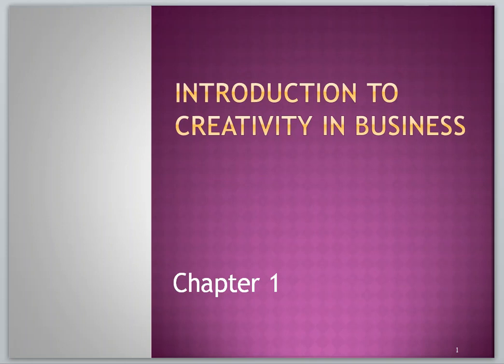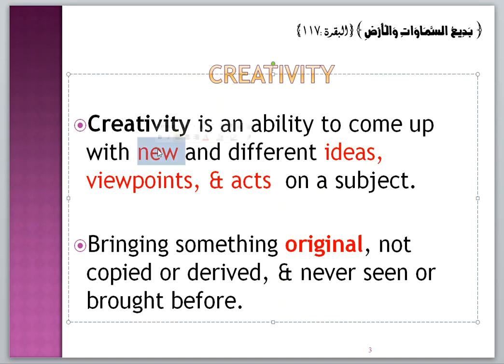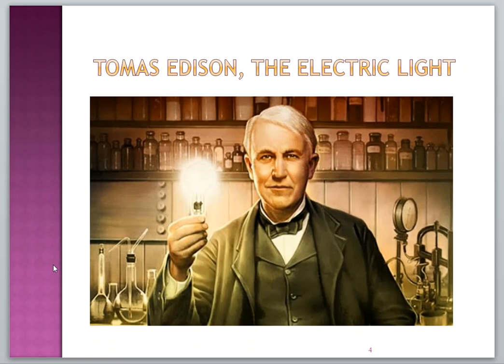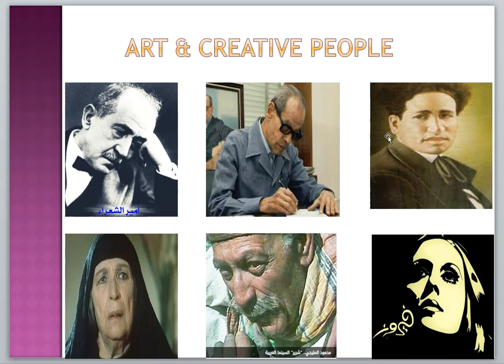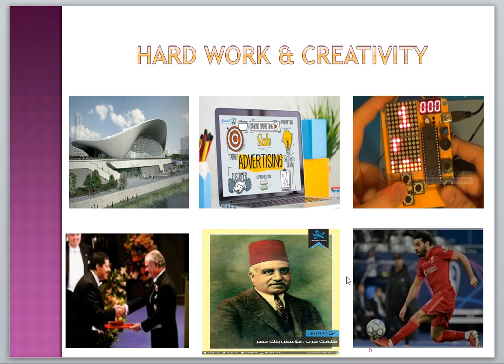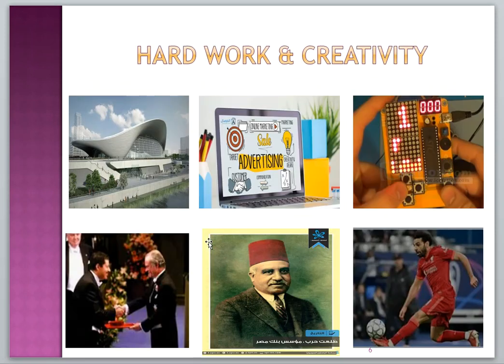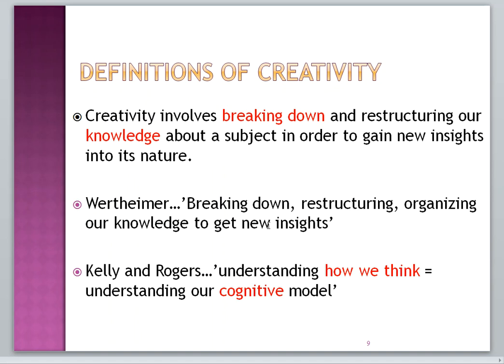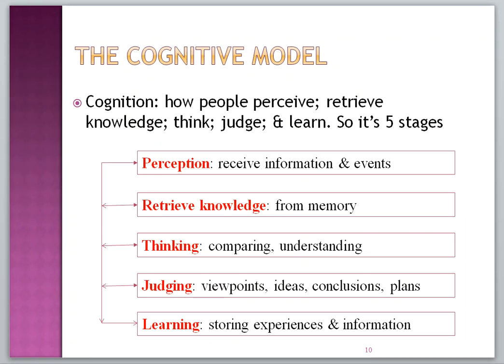Chapter one (Video Part1): Creativity In Business - Critical Thinking & Scientific research